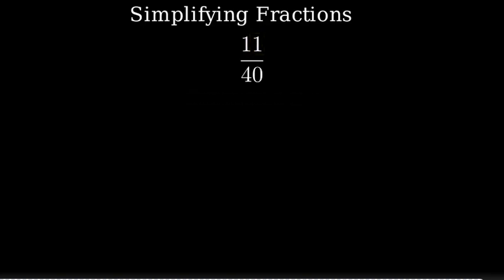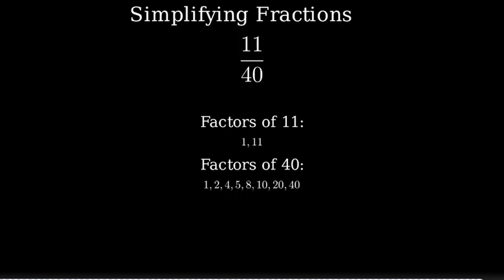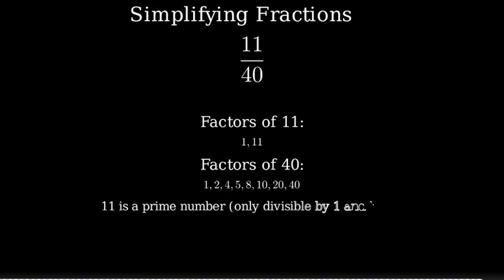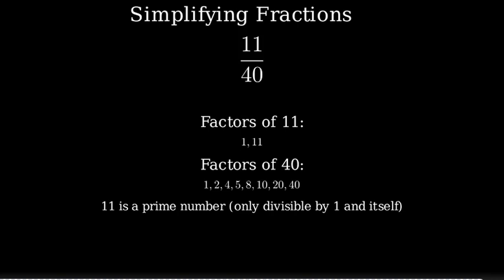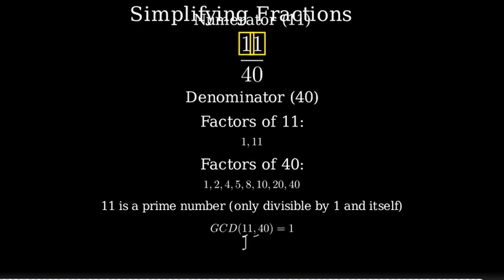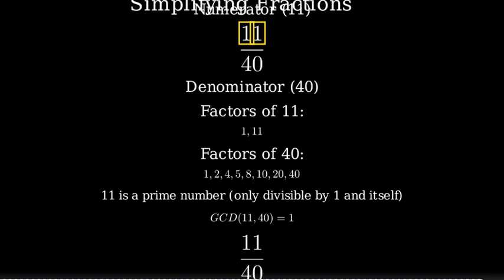How to Simplify the Fraction 11/40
In this video, we’ll guide you through the process of simplifying the fraction 11/40 in a few easy steps! Simplifying fractions is an essential math skill that makes working with numbers more efficient. Whether you're a student learning fractions or just refreshing your math skills, this tutorial is perfect for you!

🔍 What You’ll Learn:

    Step-by-step method to simplify the fraction 11/40.
    How to determine if a fraction is already in its simplest form.
    Tips for finding the greatest common divisor (GCD) and applying it to fraction simplification.
    Examples of simplifying similar fractions for extra practice!

📝 Key Concepts Covered:

    Basics of fraction simplification
    Identifying numerators and denominators
    Using the GCD to reduce fractions
    Practice problems to strengthen your understanding of fractions

📚 Resources:

    Check out our Math playlist for more tutorials on simplifying fractions, mixed numbers, and other math concepts.
    Download our free math worksheet for extra practice on simplifying fractions!